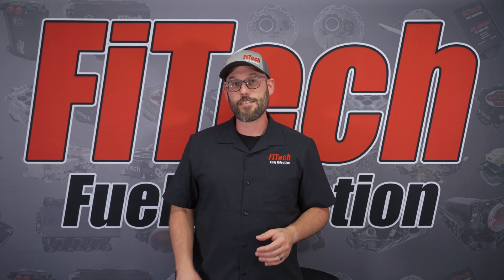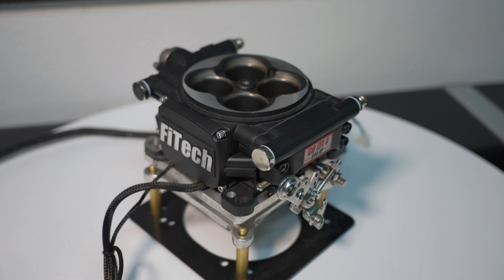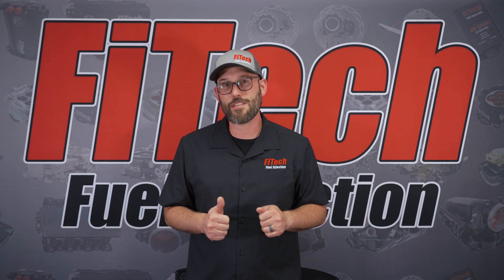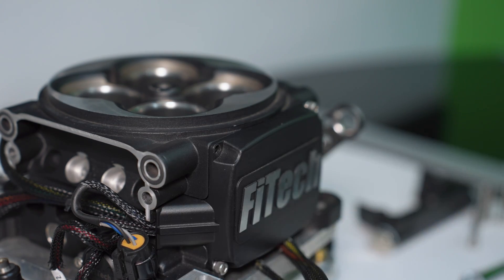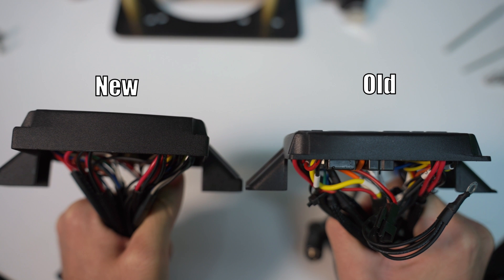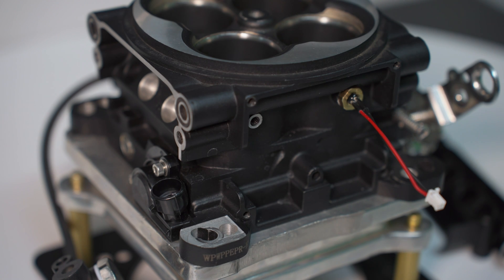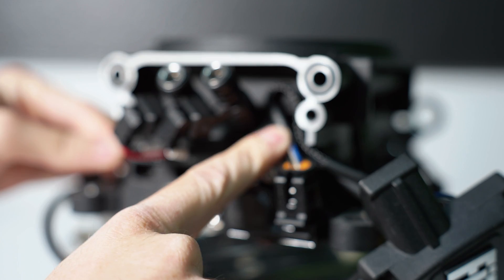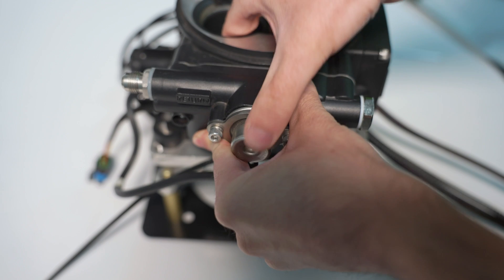Swapping Your FiTech ECU | Tech Tuesdays | EP97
FiTech Throttle Body EFI systems feature a new style ECU that has a remote mount relay and fuse block. If you end up with one of these new style ECUs and you're trying to install it on an existing throttle body we're going to walk through the steps on how to install that throttle body ECU.